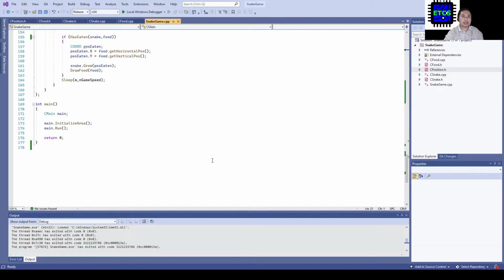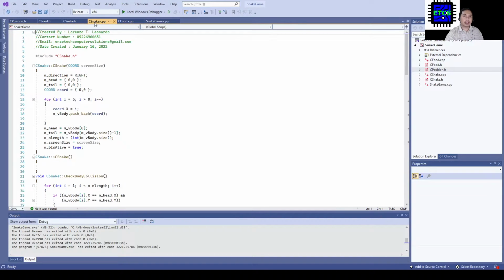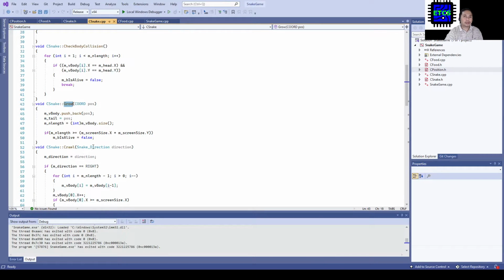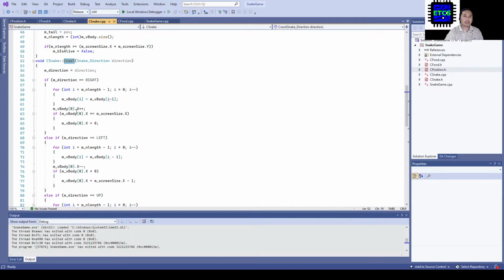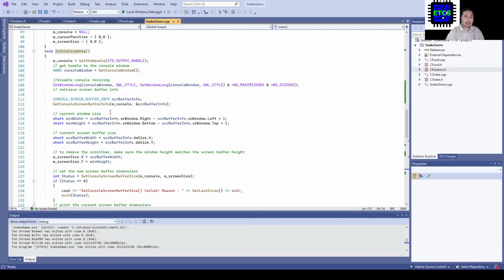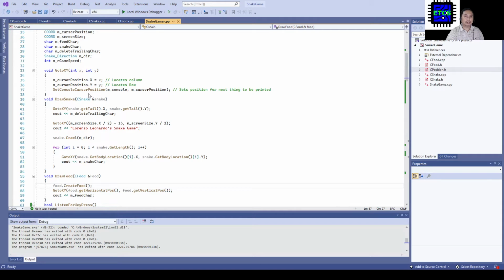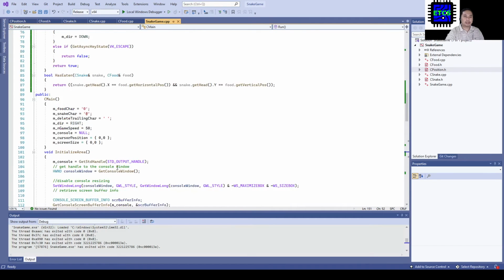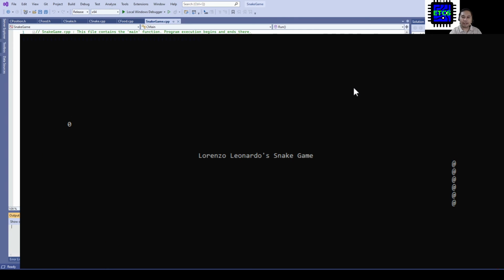Simple Windows Console Snake Game Programming via C++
This is simple object-oriented programming of a snake game for Windows console applications.